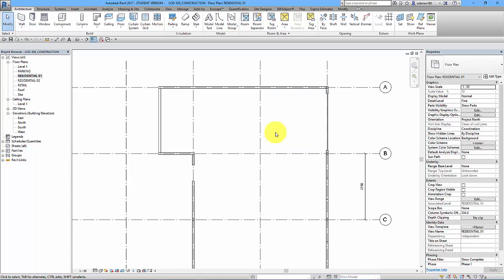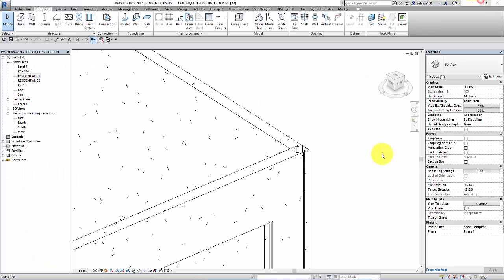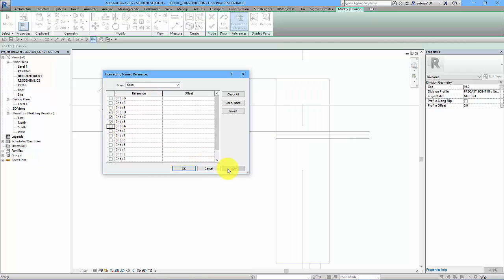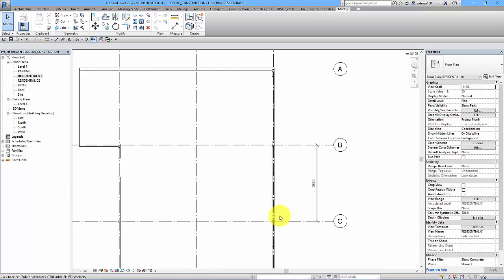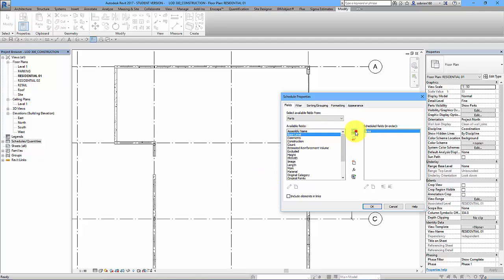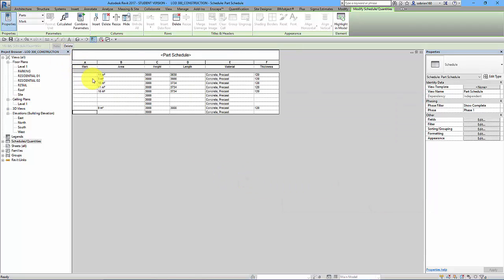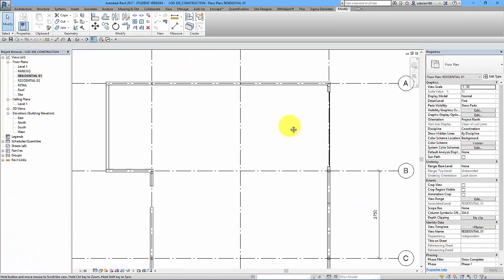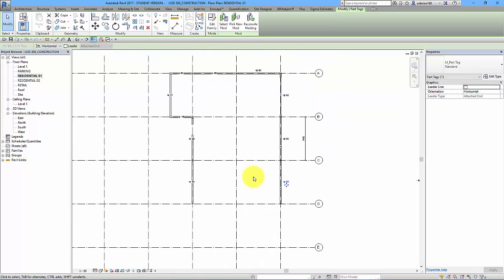LOD 300 - REVIT - Editing, tagging and scheduling parts - Construction Model - PART 02_31032017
Parts editing and tagging